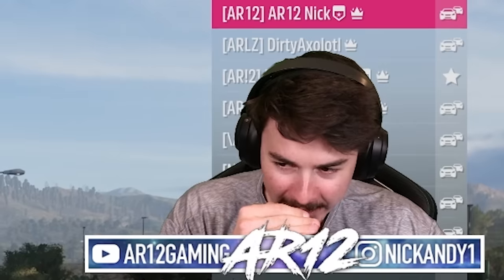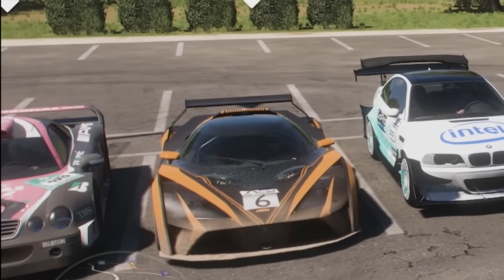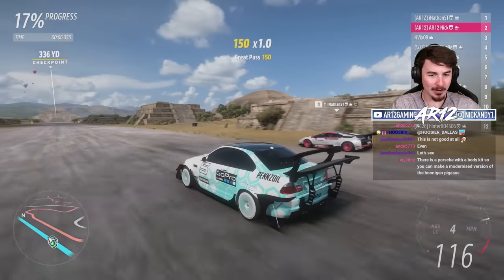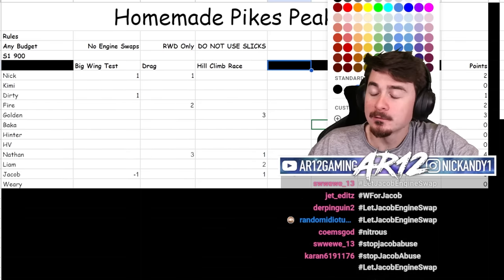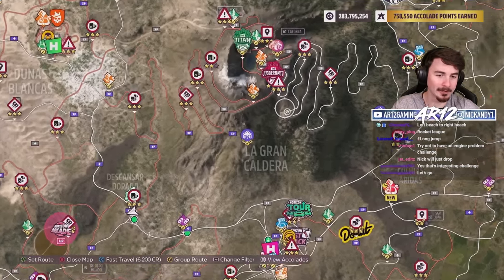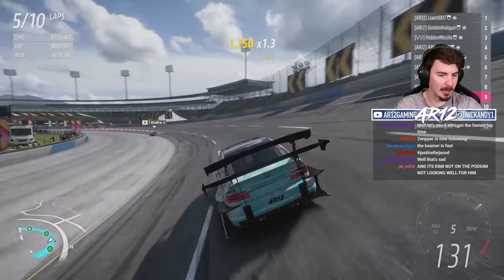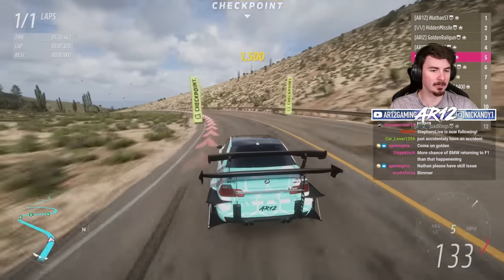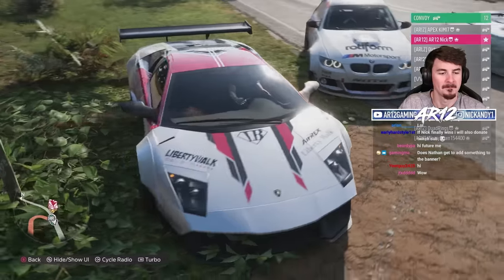Forza Horizon 5 : Building Our Own Pikes Peak Cars!!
Forza Horizon 5's Pike Peaks Cars are here! We're building our own FH5 Pikes Peak Cars after the 2023 Pikes Peak Hill Climb Challenge and we wanted to build our own to see who did the best job with FH5 Customization!